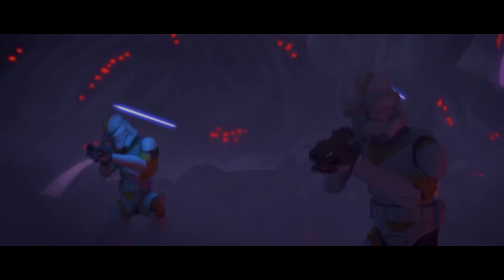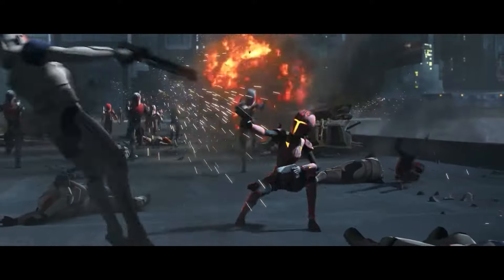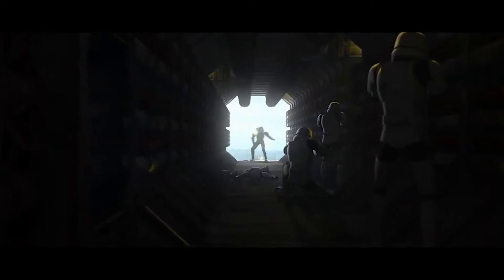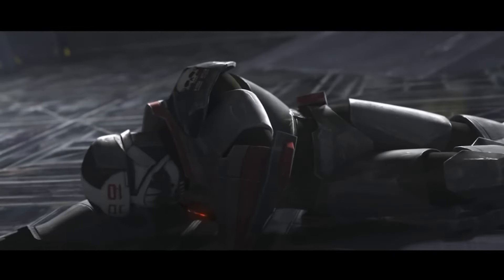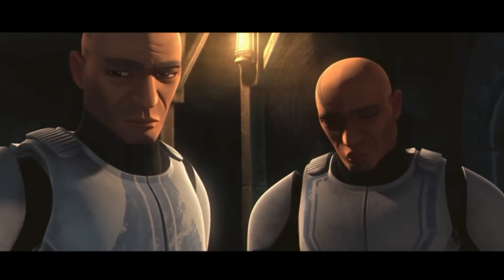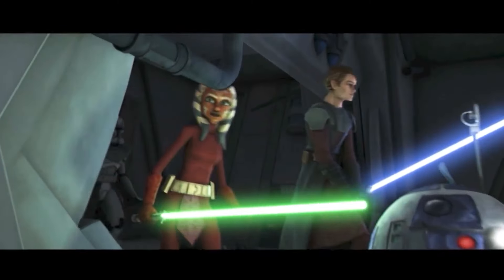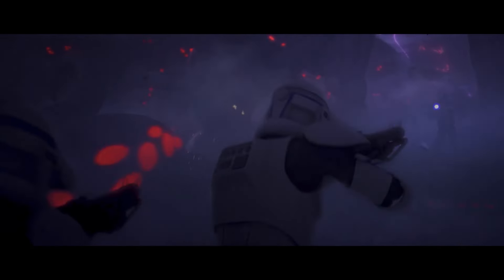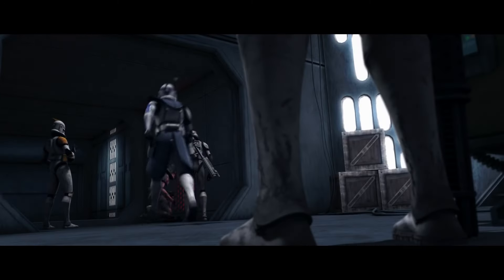Clone Armor is Weak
Is clone trooper armor weak? Both phase 1 and phase 2 clone armor was vulnerable to blaster bolts and lightsabers. While its main purpose was to provide general protection to clones from planetary elements and air impurities, clone armor wasn't perfect. Do you think clone armor is bad?